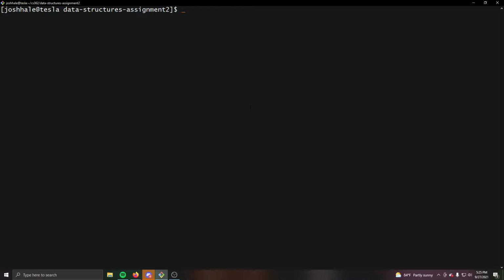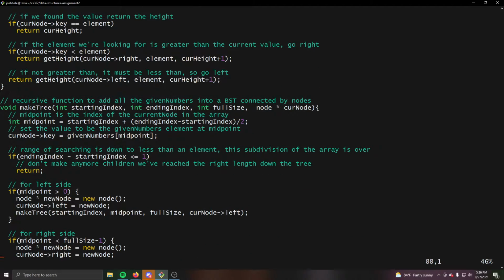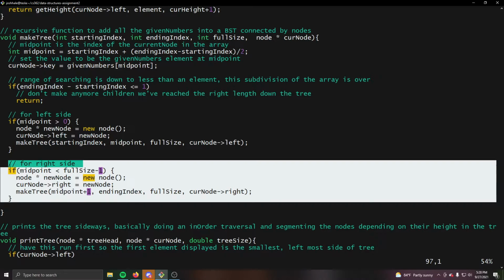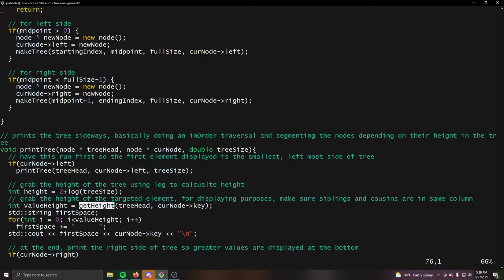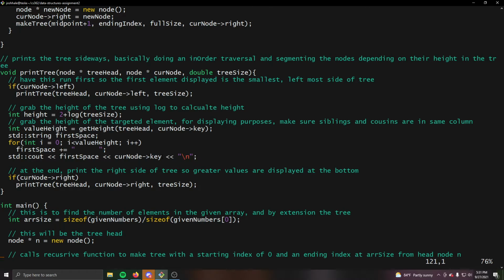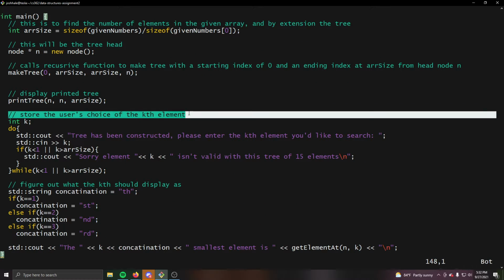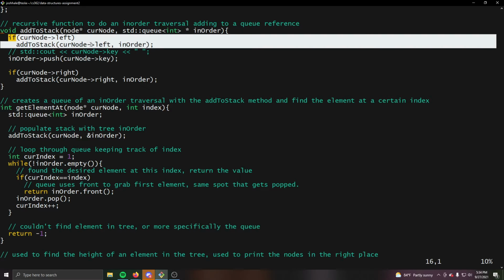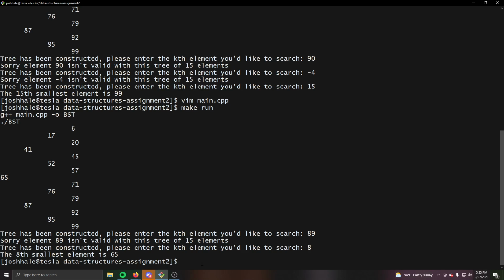data-structures-assignment2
A screen recording of BST assignment in datastructures